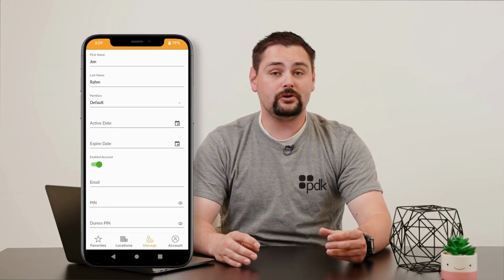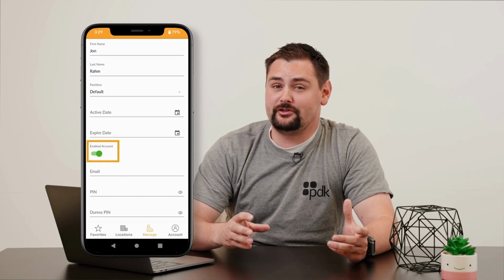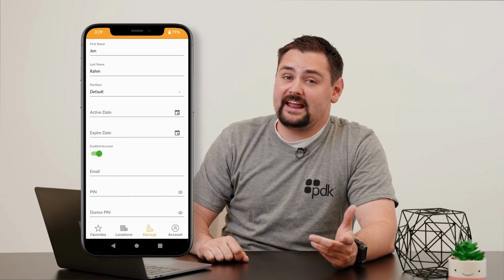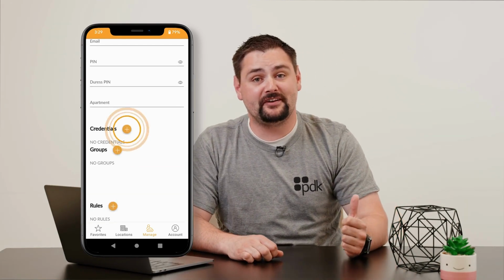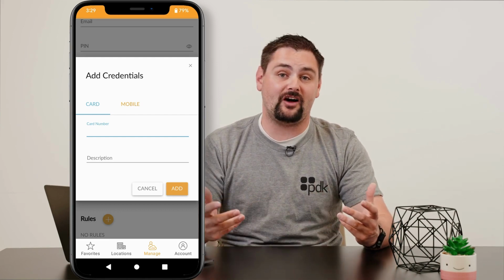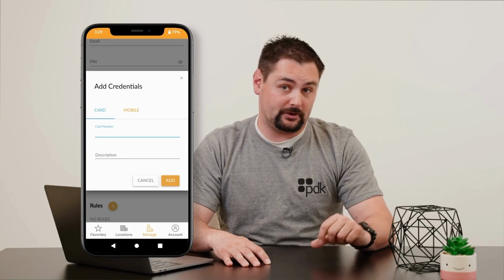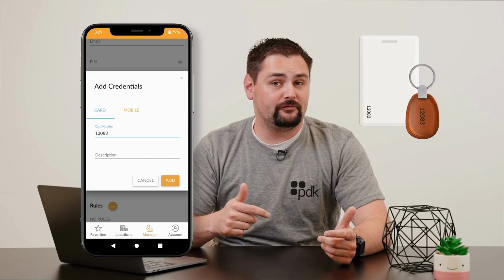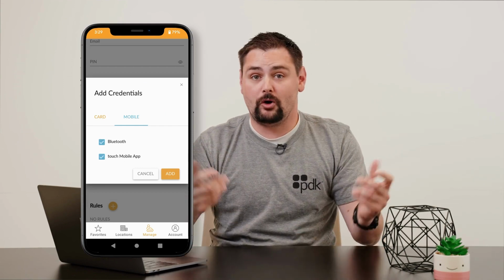Access Control Adding People and Credentials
You have assigned permissions to your employees, now you can assign credentials to give or deny access to them on various days and times. You can also choose what they can use to enter a key card, key fob, or even their cell phone.